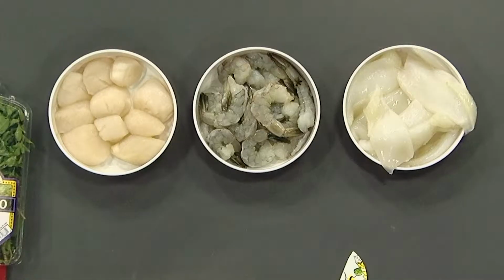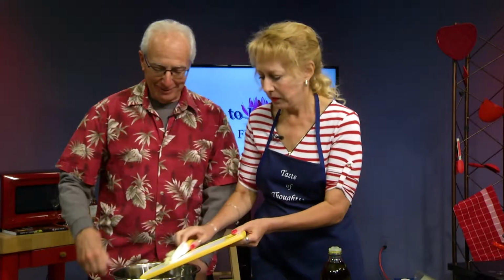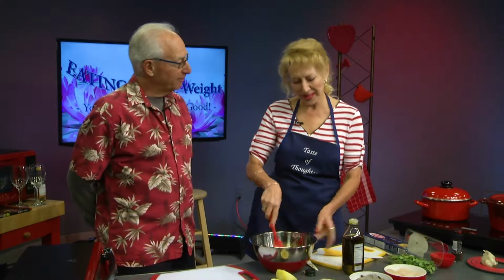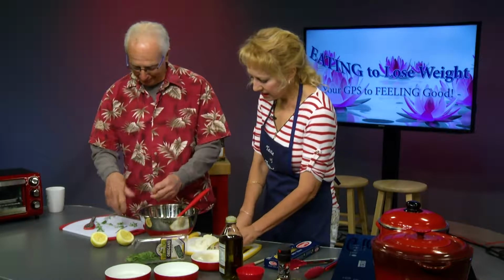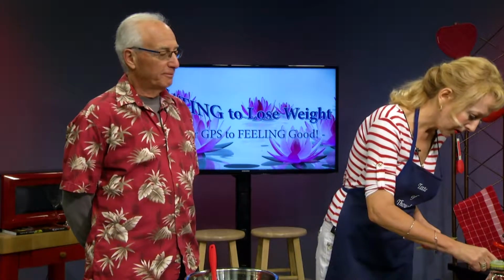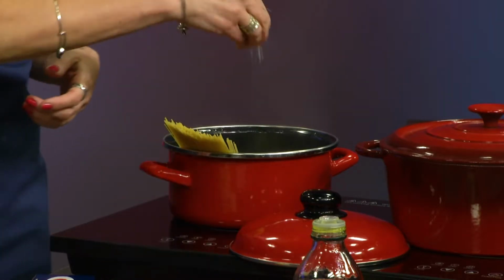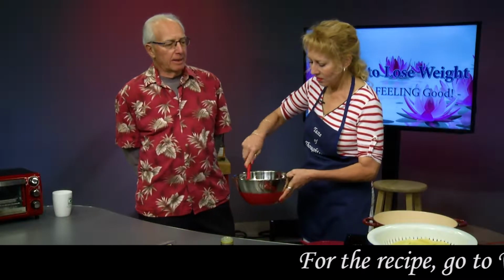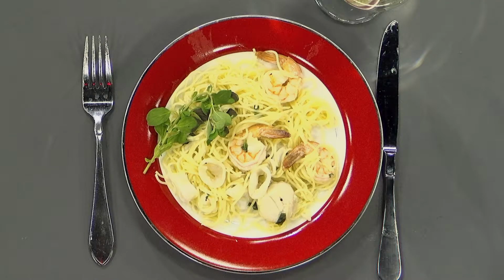SEAFOOD PASTA. Cooking Show "Taste of Thoughts®" with Dr. Irina Koles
Are you a PASTA LOVER but avoid it being afraid of weight gain? You shouldn't! Just choose the right pasta of the right shape and lose weight eating that.
Dr. Irina Koles M.D., Boston MA.
PERMANENT Weight Loss Solution
• Wellness Consultations
• Weight Loss Coaching
• Healthy Eating Classes
• Healthy Cooking Parties
Find a bestselling book 'Taste of Thoughts. Improve Your Health and Whole Life' on Amazon